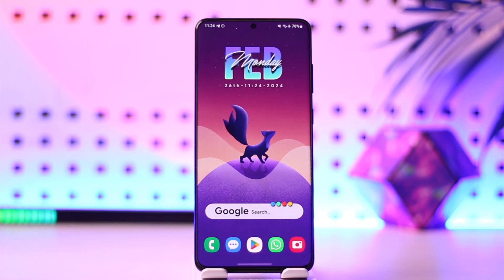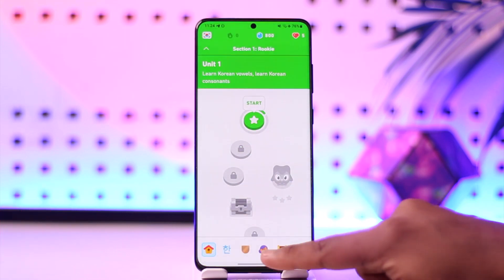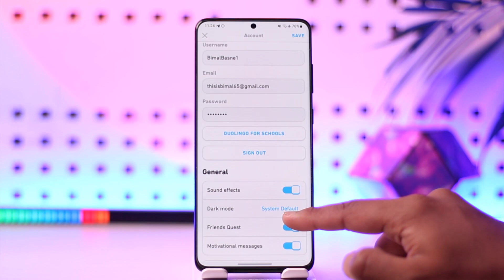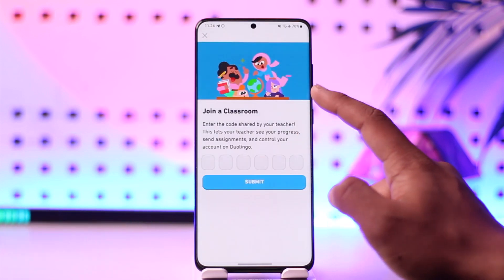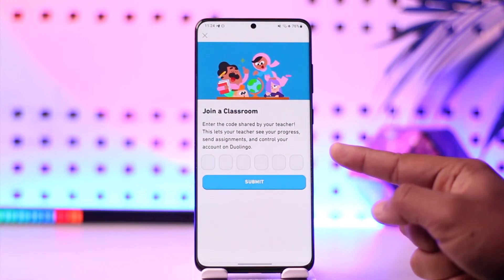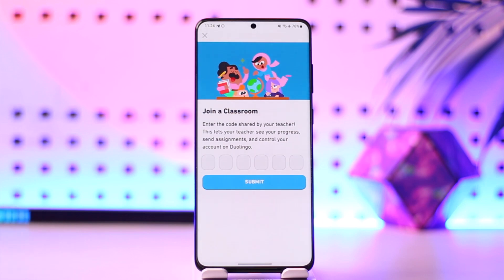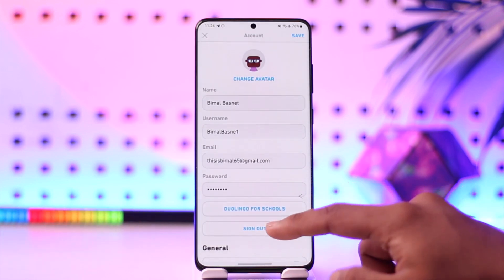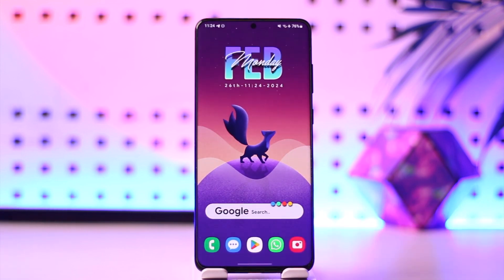How To Join A Class On Duolingo !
In this video, I will show you how to join a class on Duolingo.

~ Chapters:
0:00 Introduction
0:10 Join a Class On Duolingo
0:50 Conclusion